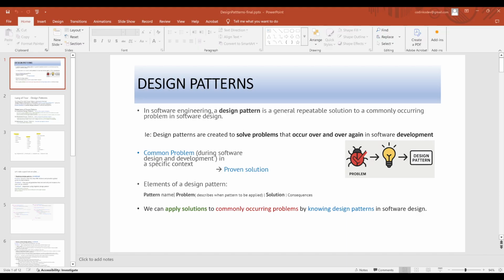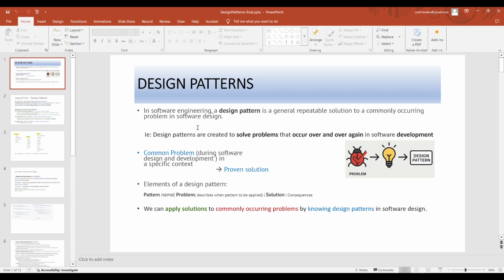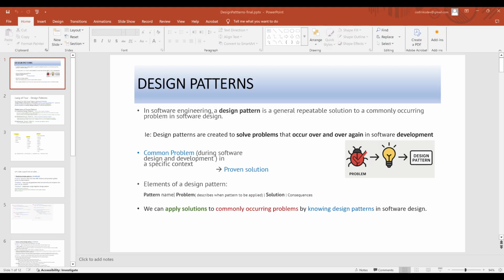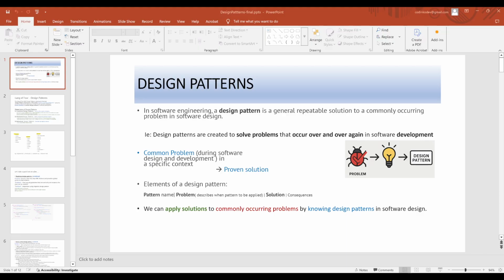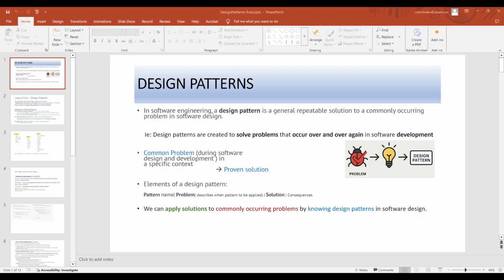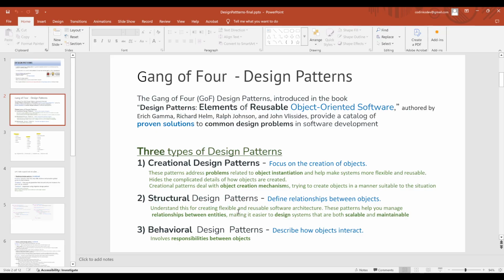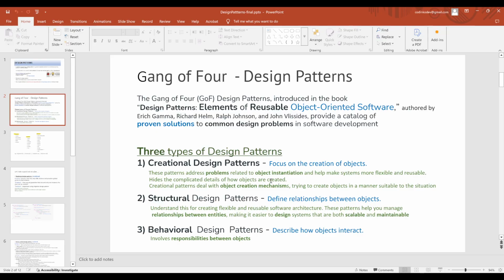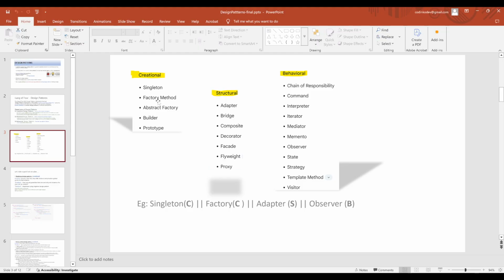why to learn design patterns. what if i don't know design patterns? what is a design pattern?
In this video, we introduce the concept of design patterns—proven, reusable solutions to common problems in software design and development. Whether you're a beginner developer or brushing up your design skills, this series will help you understand when and how to apply design patterns like Singleton, Factory, Adapter, Observer, and more.

Topics Covered:

What is a design pattern?

The 4 key elements of a design pattern

Learn how understanding design patterns can make your code more modular, flexible, and maintainable. Say goodbye to reinventing the wheel!